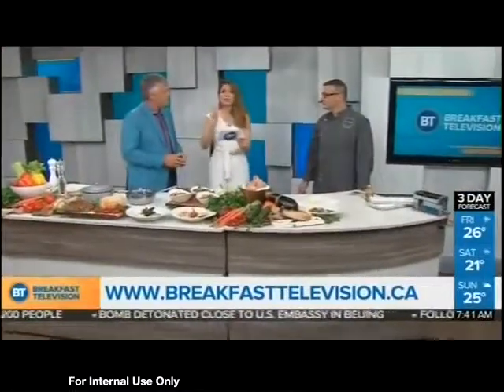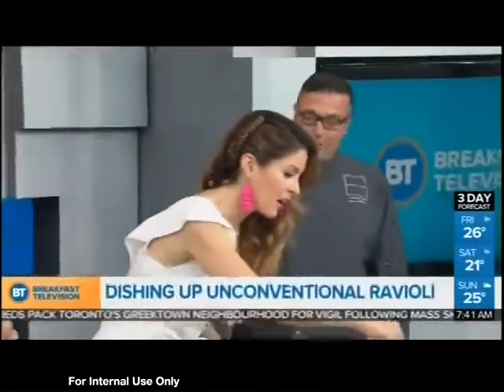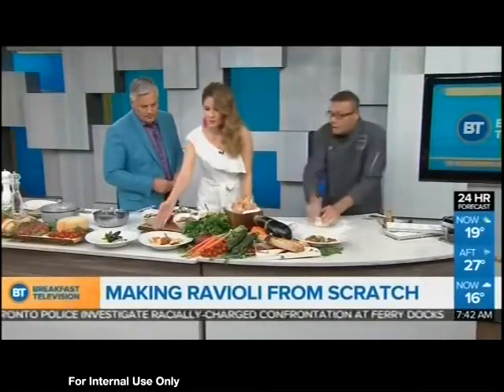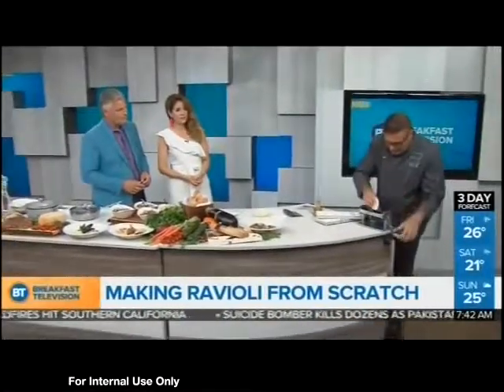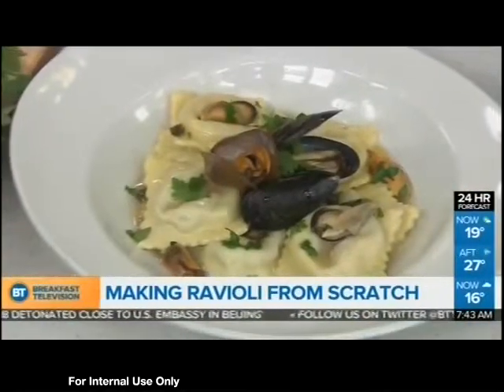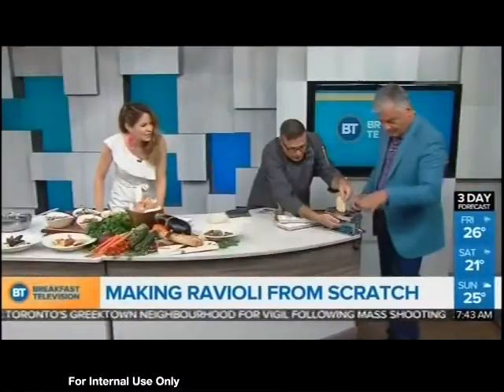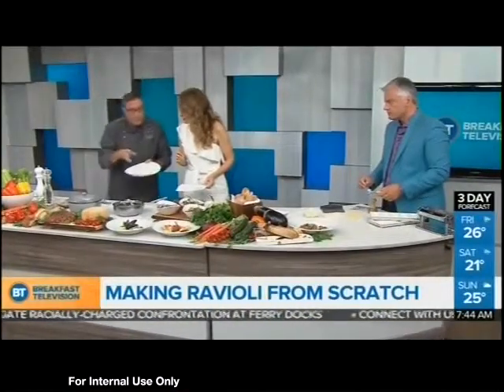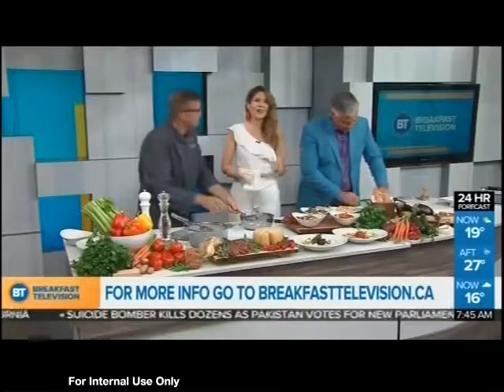Garrison Creek's Chef Dino Makes Ravioli on Breakfast Television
Garrison Creek's Chef Dino teaches hosts Dina and Roger who to make fresh ravioli on Breakfast Television Toronto.